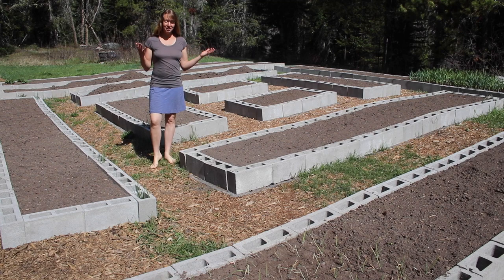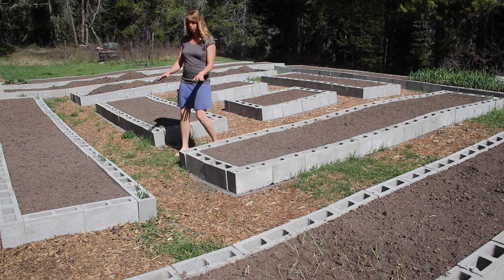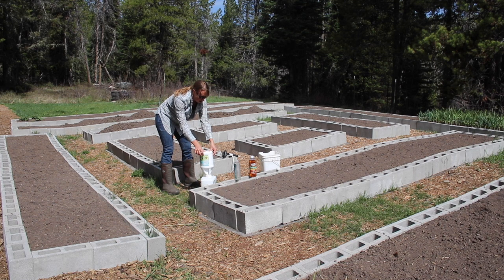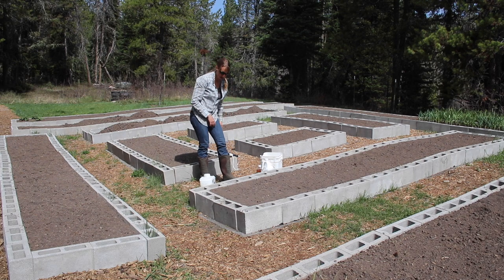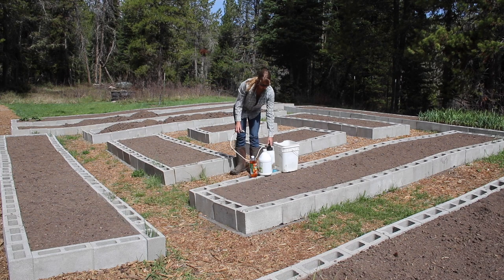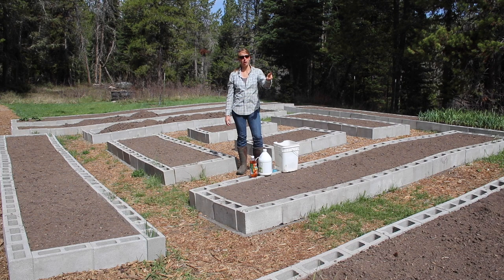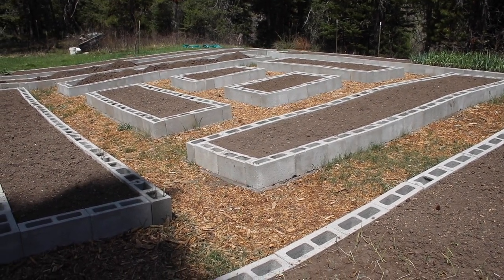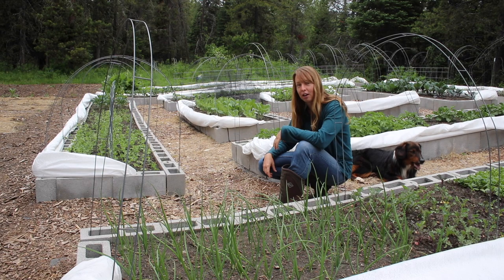Life in a Tiny House called Fy Nyth - Does Vinegar Weed Killer Work? 1 Month Test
A popular natural weed killer idea floating around social media. But does it actually work? Check out my results over a little more than a month and learn what affects it's effectiveness. Horticultural Vinegar Orange Oil Dish Soap